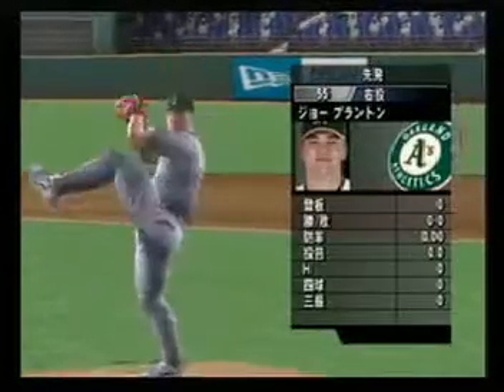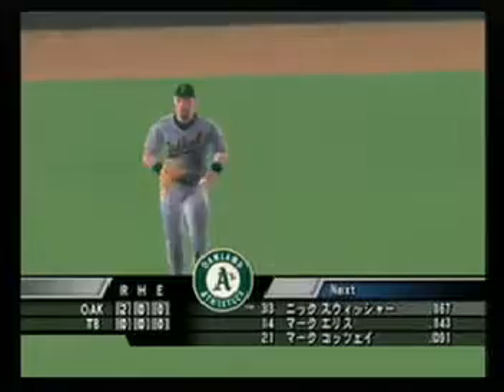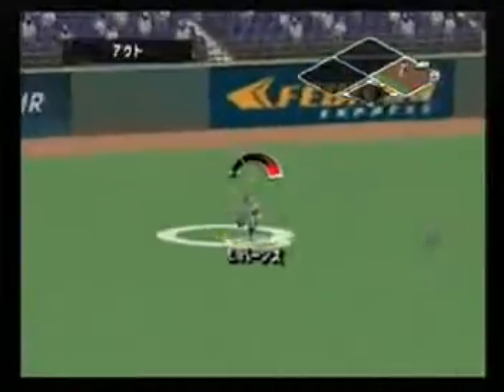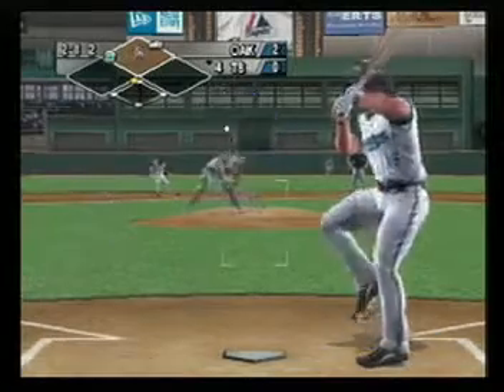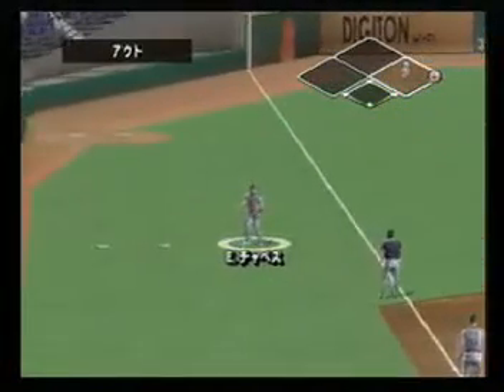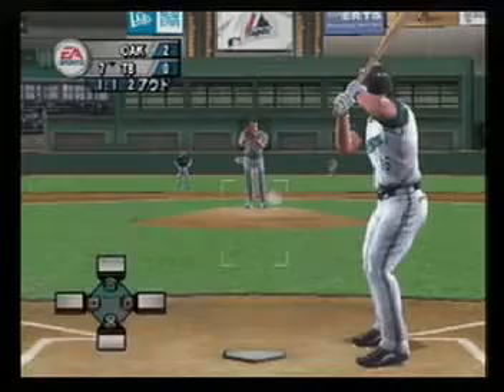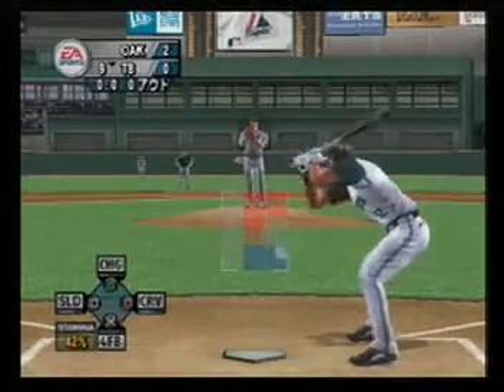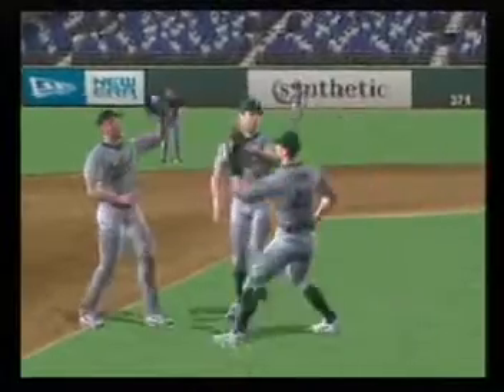MVP 05 No-hitter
PS2 GAME